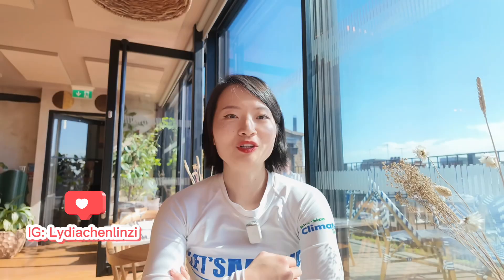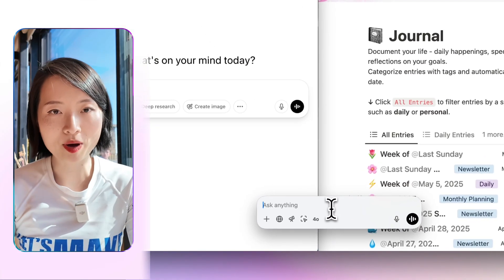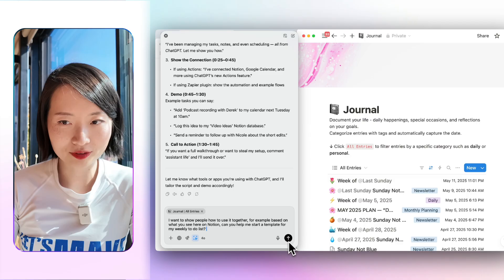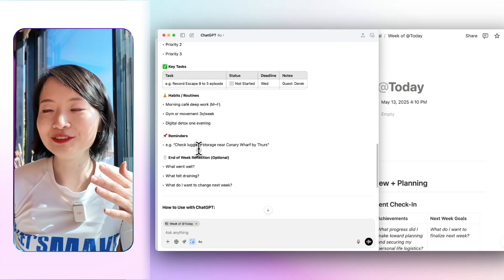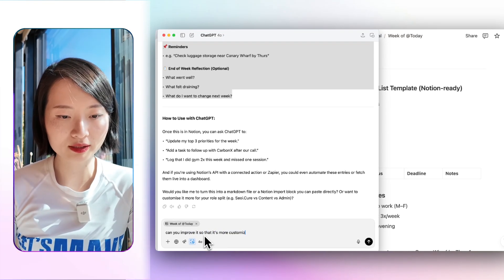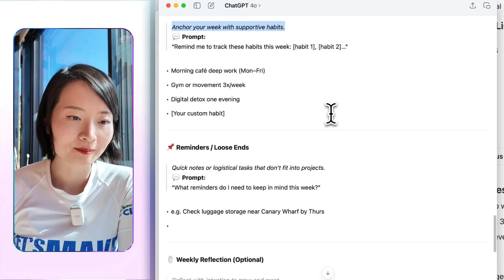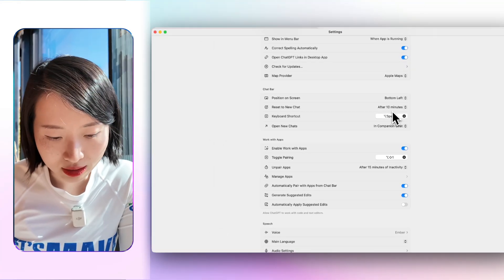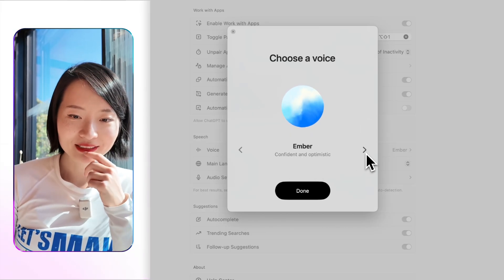Stop Copy-Pasting! Let ChatGPT Work with Your Notion LIVE (+ Free Template)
🚀 Stop copy-pasting forever! In just 11 minutes I’ll show you how to let ChatGPT read any Notion page you’re viewing, hand you my free productivity template, and walk through every setting you need. No code, no fluff—let’s level up your workspace.

⏱️ TIMESTAMPS

00:00 Intro
01:16 System and ChatGPT Requirement
03:46 Creates Template for Notion
06:02 Customize Template & Use ChatGPT as a Lifecoach
08:00 Other settings

🎁  Free Tools & Links
 1. Productivity Compass (Notion template) – my weekly planning system
 2. Sunday Not Blue – gentle reset newsletter (stories, prompts, tools every other Sunday)

✨ Welcome to Your New Source of Freedom & Purpose
Hi, I’m Lydia — a former investment banker turned climate tech founder, digital nomad, and creator. This channel is for anyone designing a life with more freedom, purpose, and connection.

🌍 Whether you’re:
• Breaking into climate tech
• Navigating a portfolio career
• Or building a life beyond the 9 to 5
You’ll find actionable insights, creative experiments, and personal stories to help you take the leap — on your terms.

(I get a small kick-back from these — thank you for the support!)

🌟 About Me
I’m Lydia — a climate founder, solo creator, and former banker helping people design lives that feel more like *you*. From Hong Kong to Lisbon to London, I share what I’m learning in real time — across climate tech, career pivots, and building brave things from scratch.

Let’s grow and glow together 🌱✨